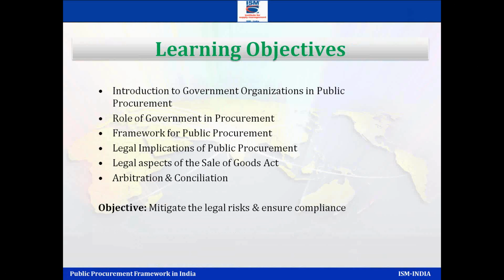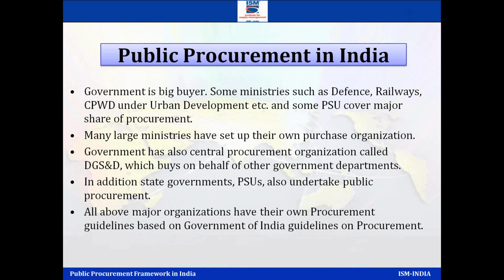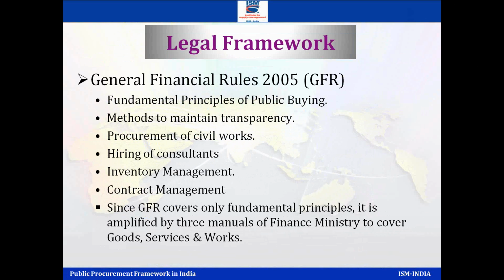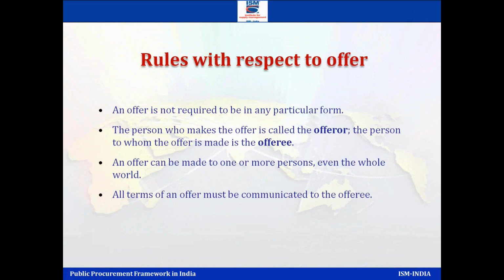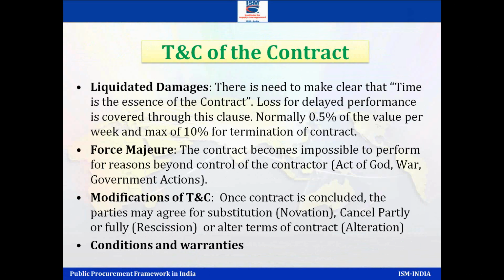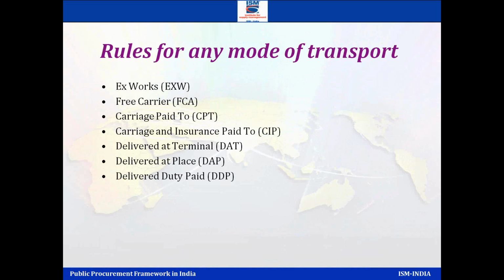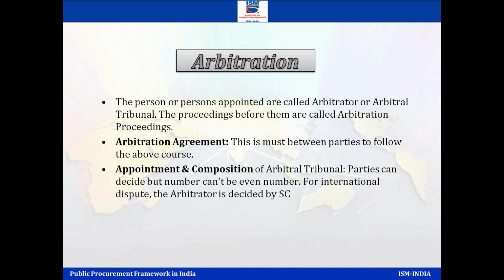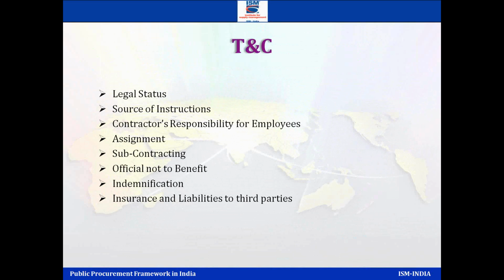Webinar on PDPP Concepts